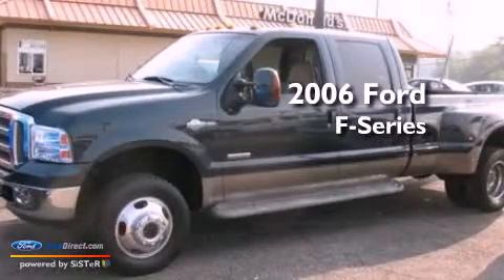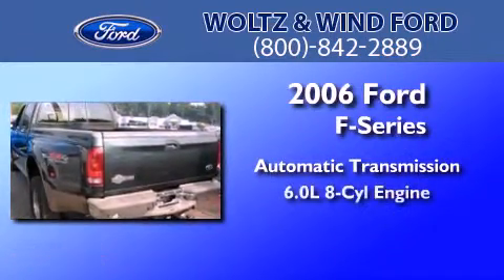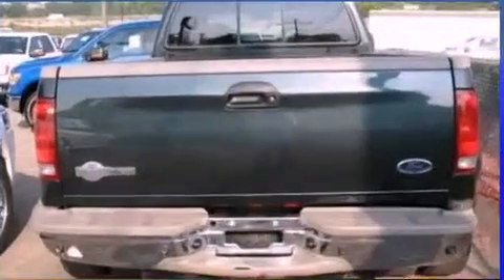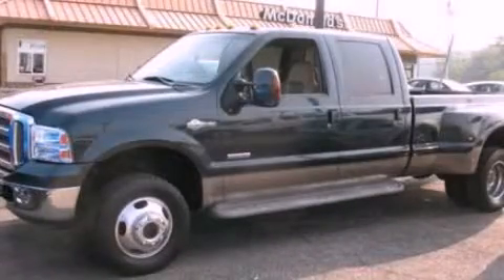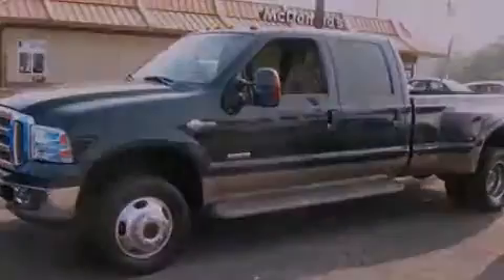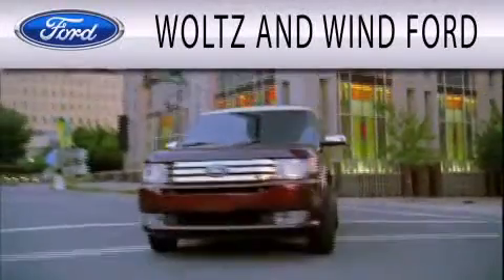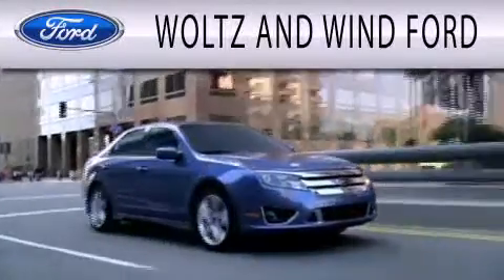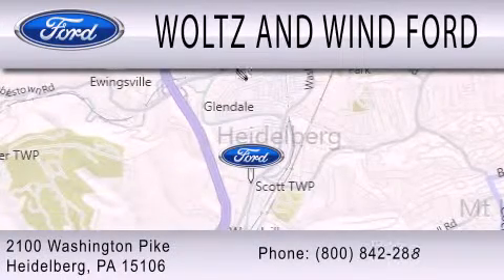2006 FORD F-350 PA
Year : 2006
 Make : FORD
 Model : F-350
 Engine : 6.0L V8
 Trans . : AUTO
 Exterior : DARK GREEN SATIN METALLIC
 Miles : 81,499
 Interior : BROWN
 Stock : Z1990

 2100 Washington Pike
  , PA 15106